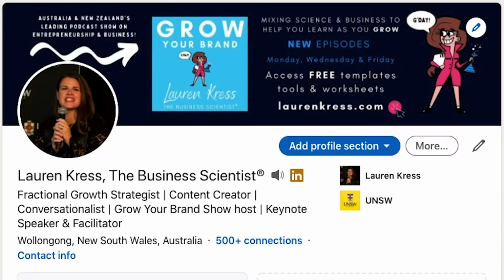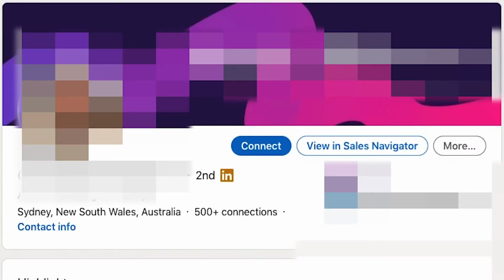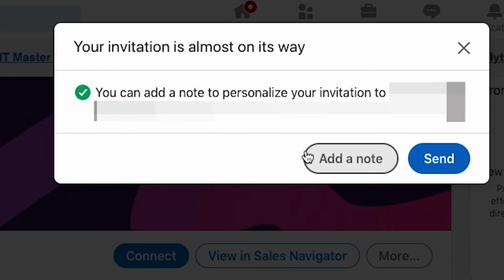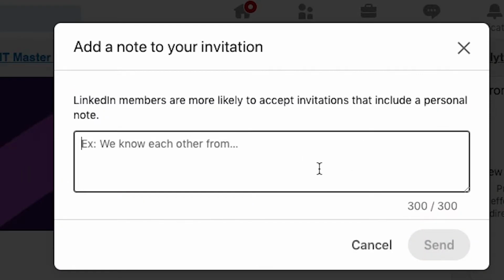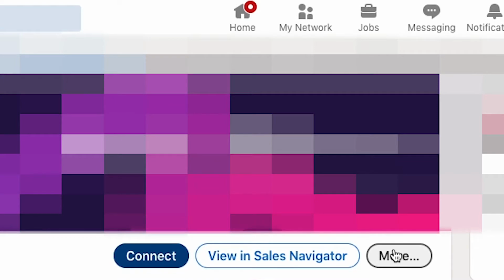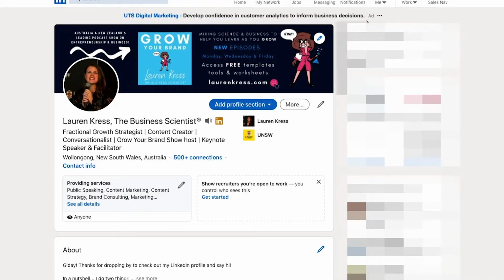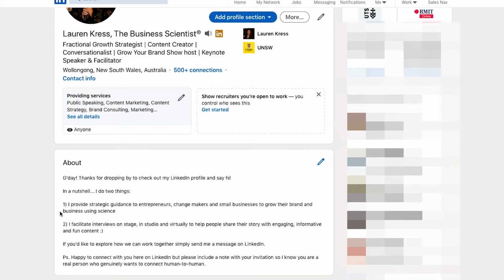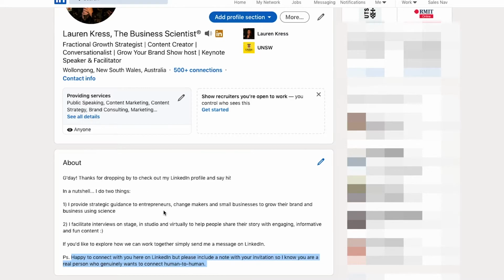How to get more connections on LinkedIn | Lauren Kress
In this LinkedIn Profile Tips video I'll show you how to get connections on LinkedIn by sending a connection request that makes a strong first impression. Learn how to grow your LinkedIn network and get accepted by more LinkedIn connections with this short video.

You can also practice by sending me a LinkedIn invitation and I'll give you some personalised feedback - just head over to my LinkedIn profile

If you need help figuring out who to connect with on LinkedIn, I suggest starting off by building your key stakeholder map which you can learn more about

Key Timecodes:

0:09 Benefits of having LinkedIn connections
0:19 Who you should add on LinkedIn
0:44 How to send a connection request
1:15 How to send a personalised invite on a mobile phone
1:27 How to write in a linkedin connection request
3:01 Linkedin connection request etiquette